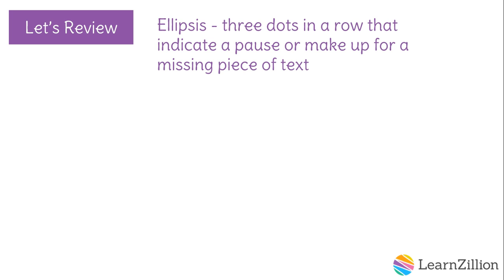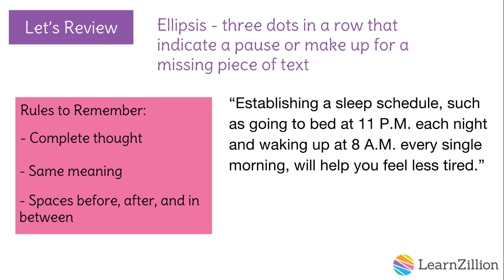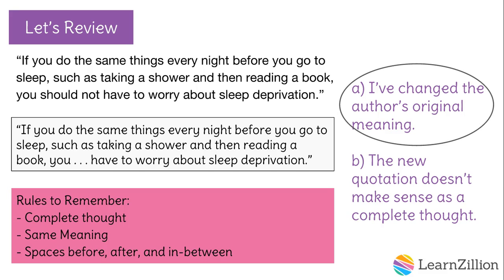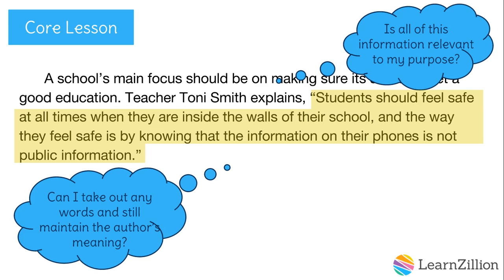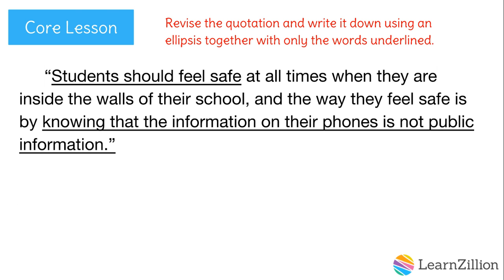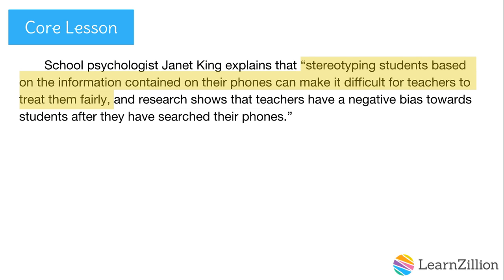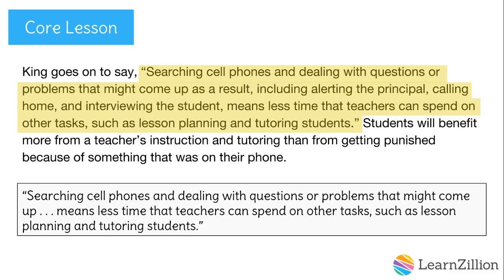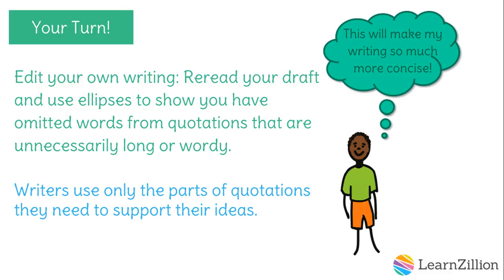Use ellipses to indicate missing words in a quotation